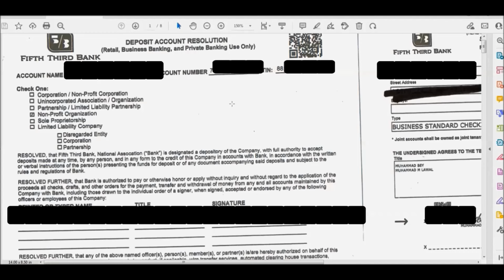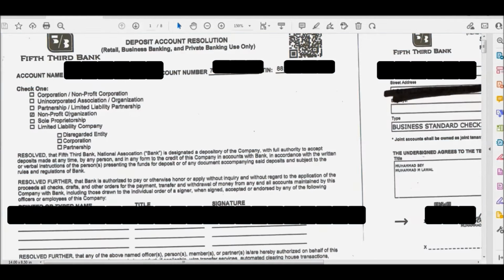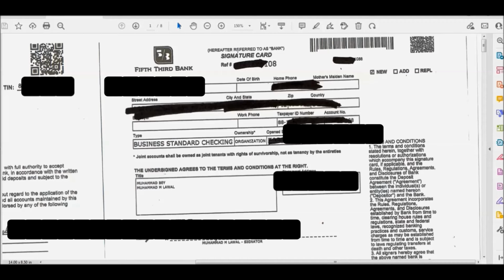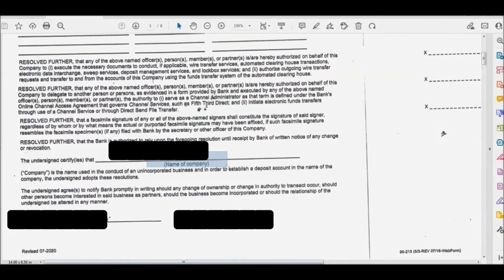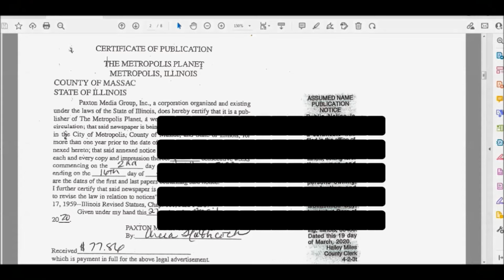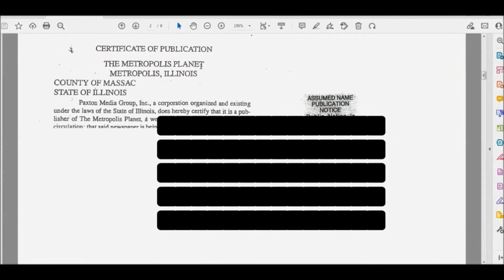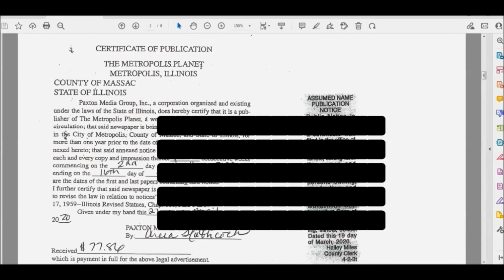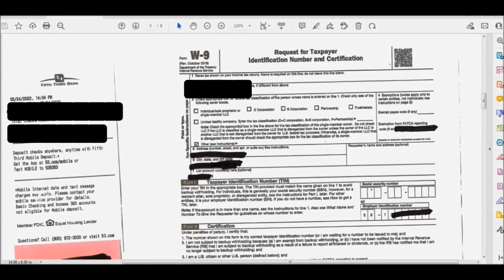Bank 101: 508 Trust bank Account This Is How To Do Business In Your New Name (Preview)